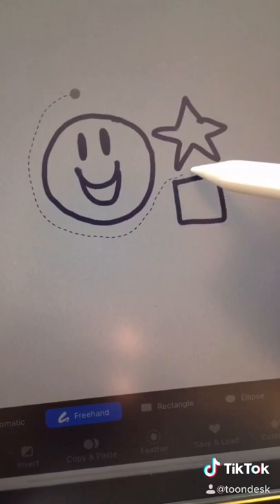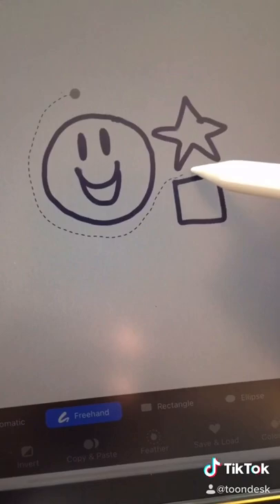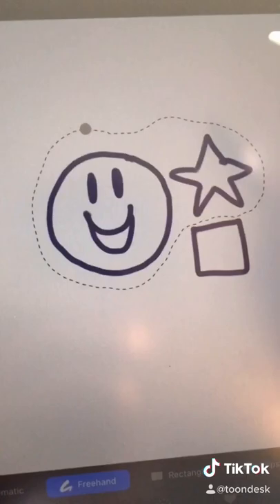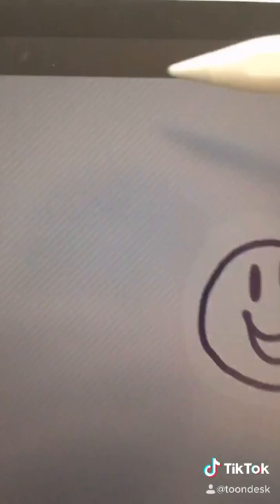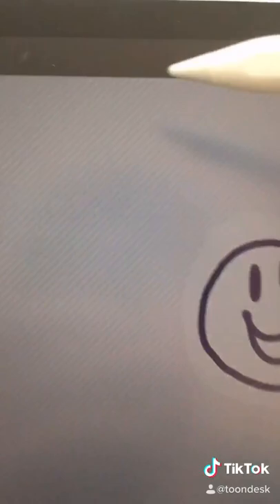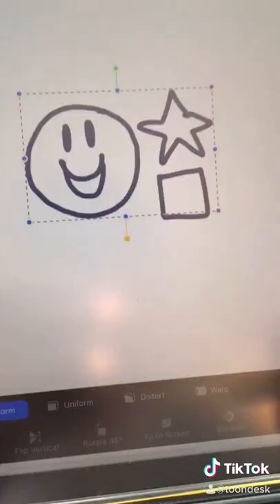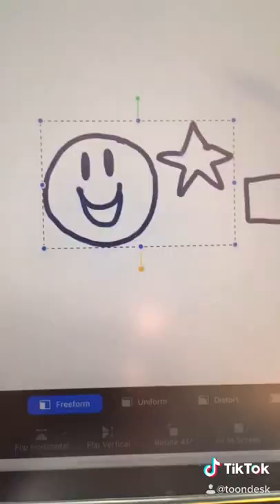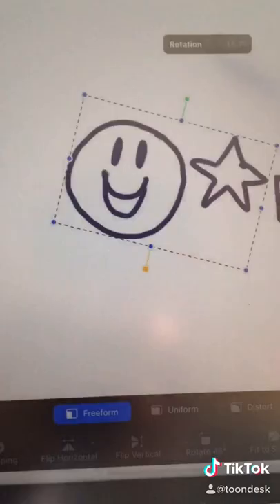How to Move & Rotate a Drawing (in Procreate, for iPad)